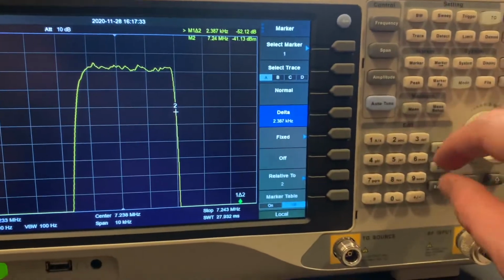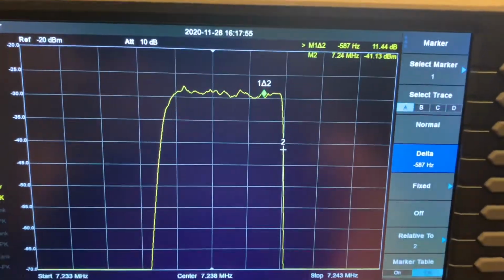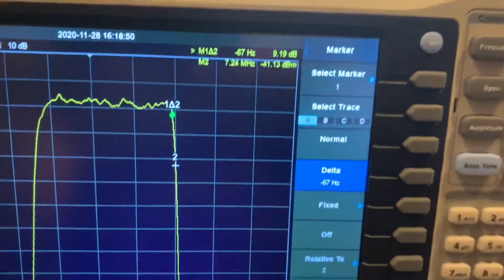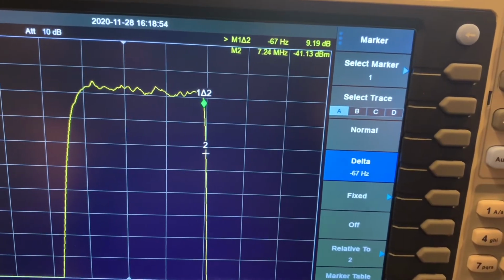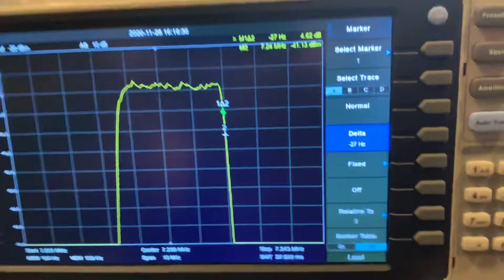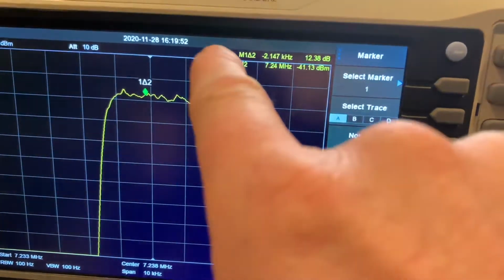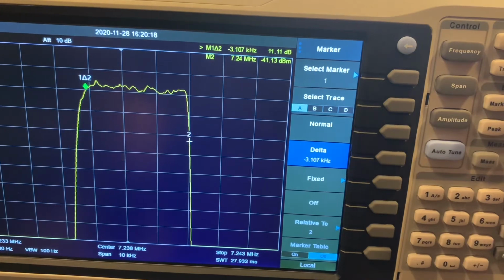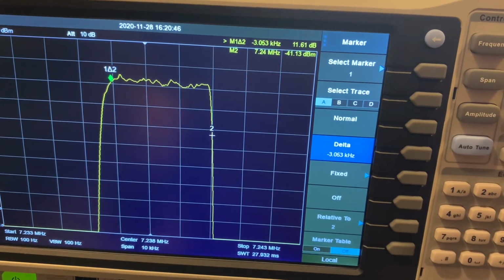FTDX-101mp flat SSB tx audio response - KJ7E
What do you do when your stuck inside not feeling well, play!

Surprising results regarding the TX EQ and TX response.  This just gets the radio flat, you will still need to EQ for your voice and mic.

EQ settings that I found to flatten my TX audio bandbass in the 50-3050 TX bandpass setting;
EQ1 = 200Hz, -10, 0 width
EQ2 = 1KHz, -3, 0 width
EQ3 = 3.2KHz, +4, 2 width

This is not in anyway a how to, just a fun video of my results.